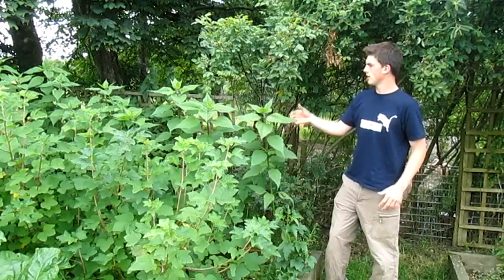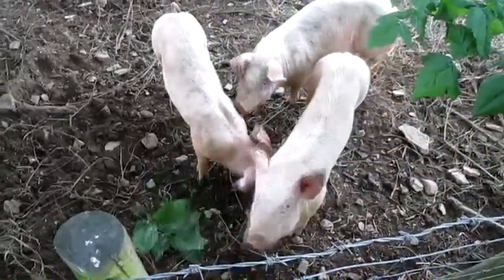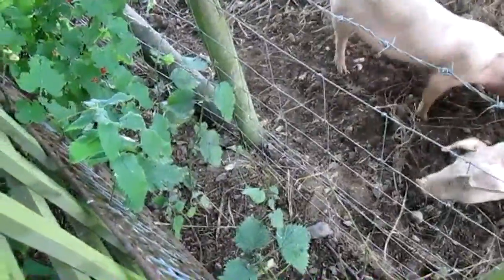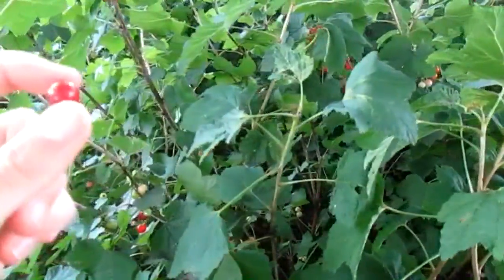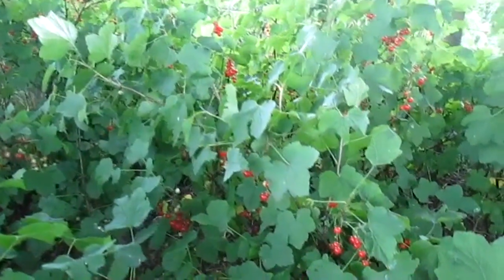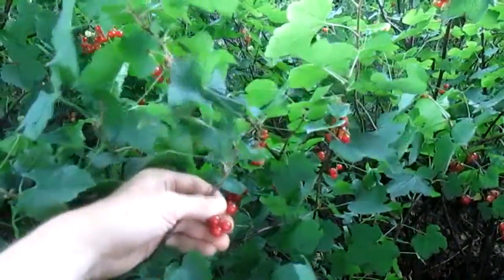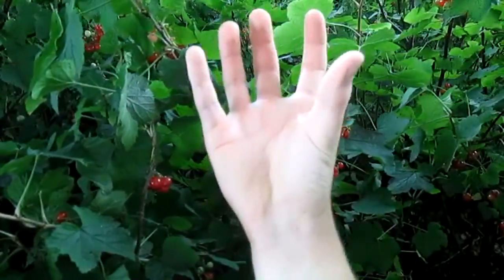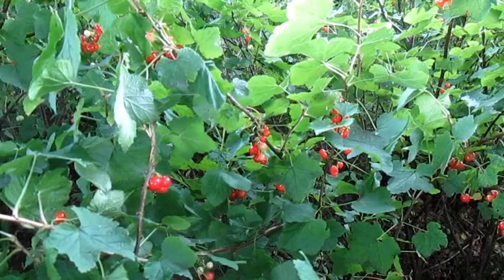My personal favorite Fruit to Grow in the Shade